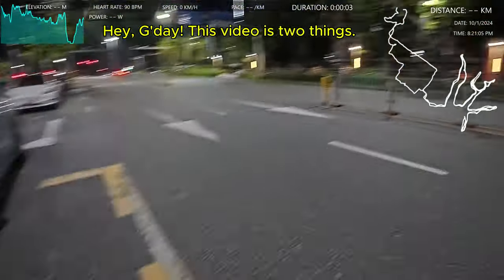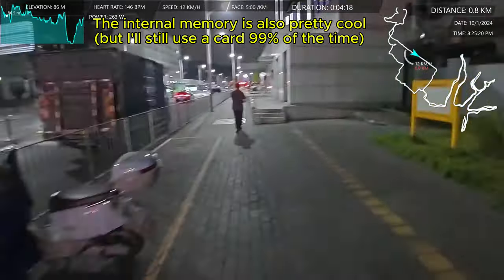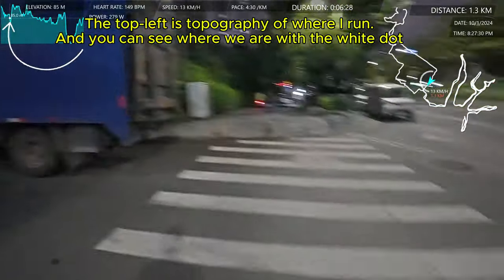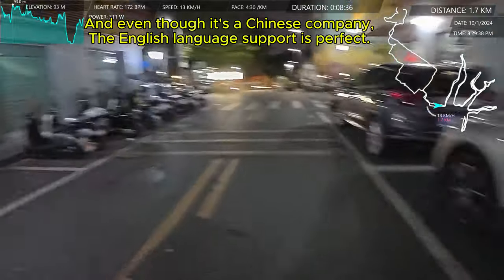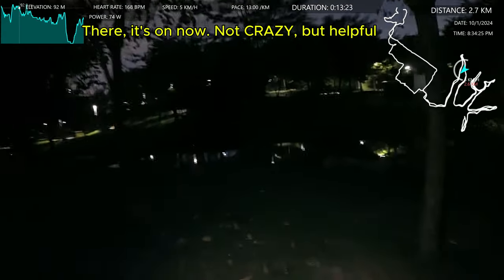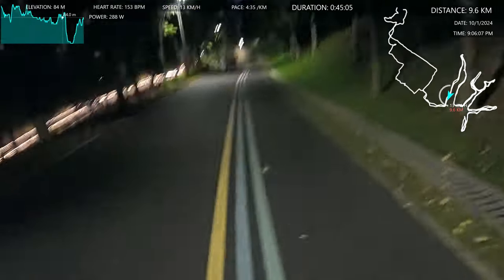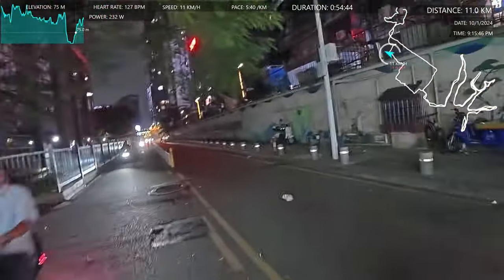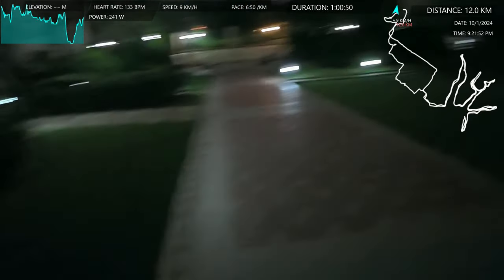How good is DJI's Osmo Action Five Pro for running at night? I was shocked!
This is a NIGHT running video showing off the latest DJI Osmo Action Five Pro. It takes nice night videos, except while running...

Want to see the one change that made it film much better in daylight? Check it out here -}

Hey again everyone! So as promised this is the twin video from me to show you how the new DJI Osmos Action Five Pro camera REALLY handles taking running videos at night. Like the daytime test, this is half a product review, and half a twelve km run around my neighborhood in Shenzhen, China.

During the run, I mostly talk about the running side of it, but have added (YELLOW) text in post-production editing telling you all about my thoughts and feelings on the camera itself. This text goes for the first 14 minutes.

After that it's simply a talk about where I'm running (which is through my neighborhood and a local park near my apartment here in China).

By the way - I'm an Australian with a love of running and want to share the places I run in China (and the world!).